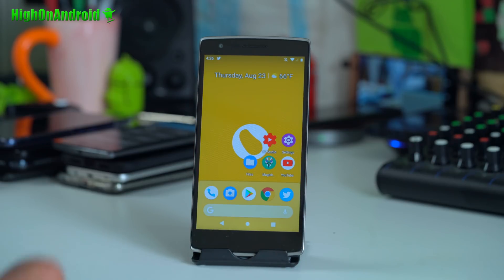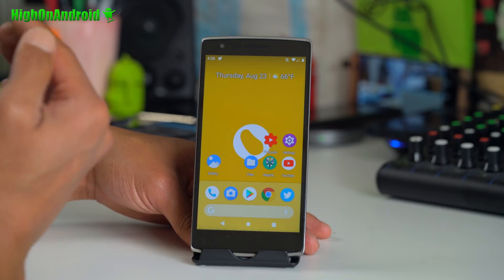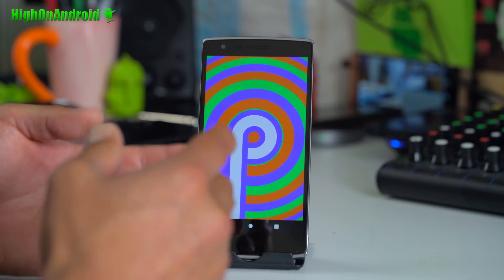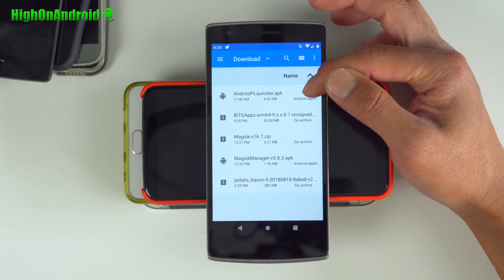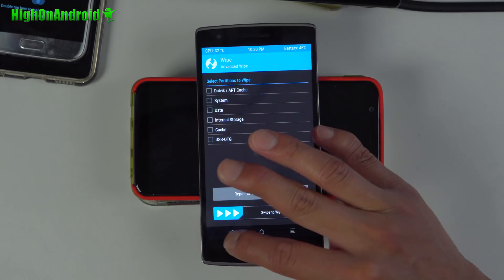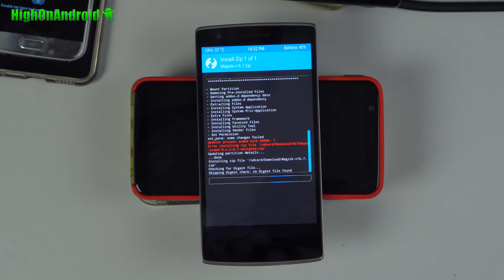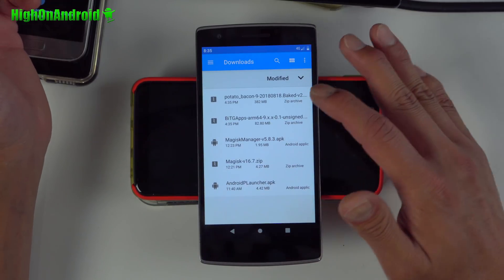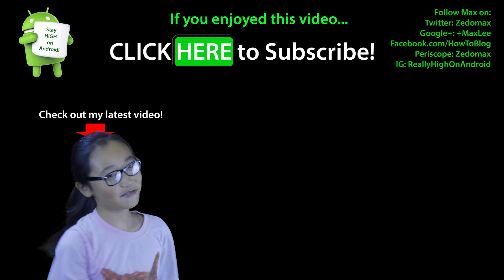How to Install Android 9.0 Pie w/ Root on OnePlus One!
For those of you who have a OnePlus One, Android 9.0 Pie is now available through a custom ROM called PSOP(Potato Open Sauce Project).   Now, this ROM has pretty much everything working out of the box including voice calls, 4G LTE, Bluetooth, NFC, etc...etc... Developer says GPS is a bit wonky but seems to work fine for me after using the GPS Fix app on the Play Store.  Battery life is excellent(as you will also be able to benefit from Android 9.0 30% improved battery) as the new Android P will prioritize apps and save battery by shutting down apps wasting battery life.  Performance is also excellent with Antutu scores of 66,000.  For right now, this seems like the best way to experience Android Pie 9.0 on your OnePlus One.  And yes, you can root it easily using Magisk. For Downloads & step-by-step written tutorial, see full article here:
If you enjoyed this ROM, donate to the developer here, thanks